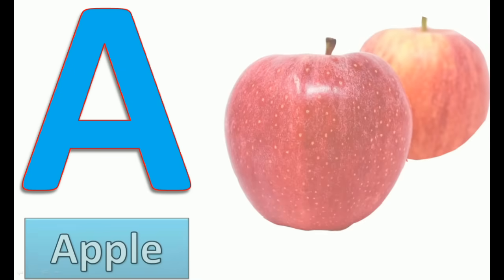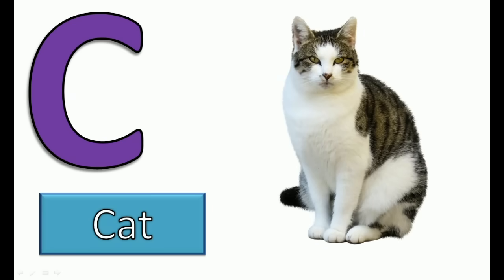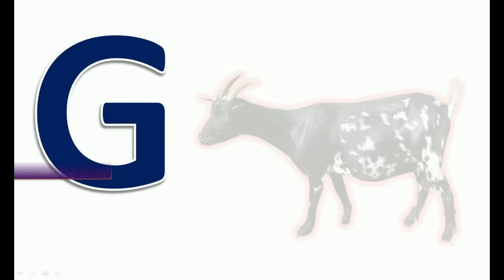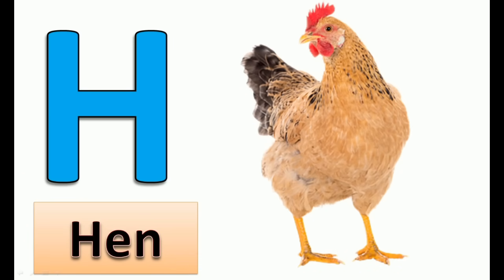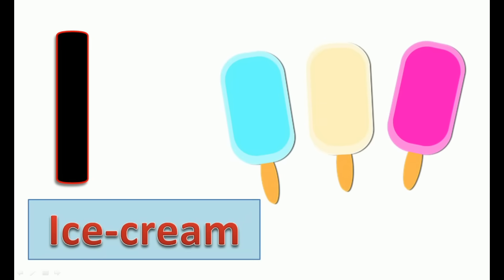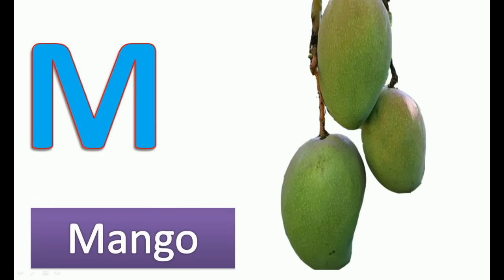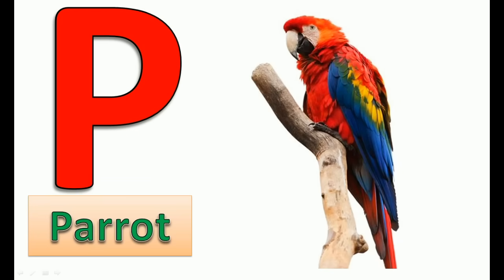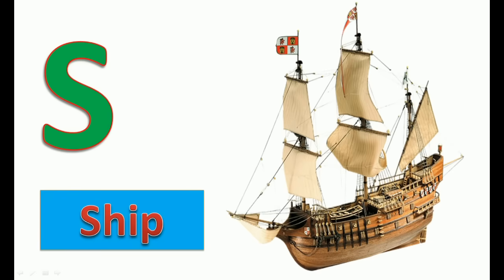A for apple,b for ball,c for Cat, Alphabets,A to Z, Alphabets for Hindi, phonics, phonics song,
Hi Friends